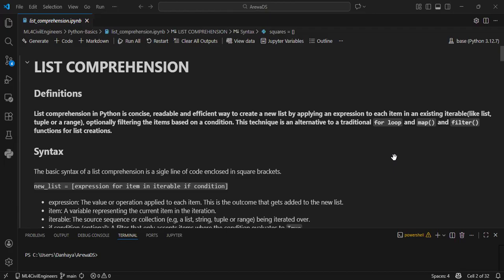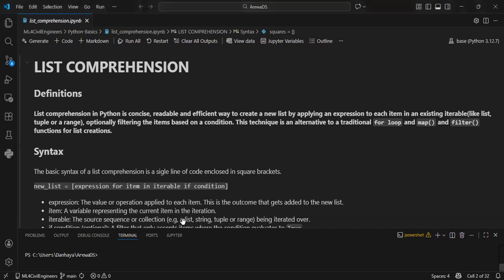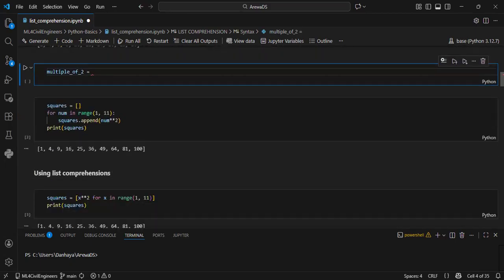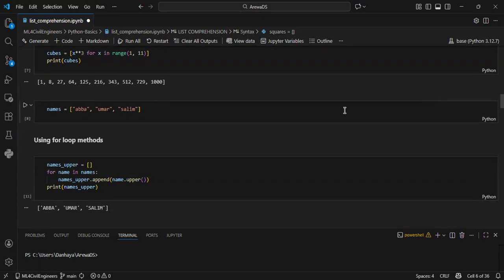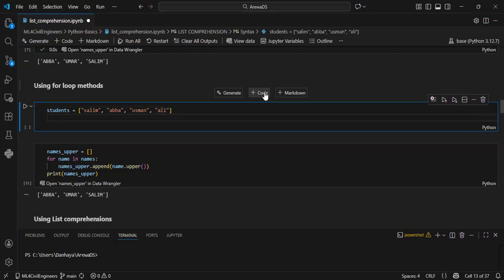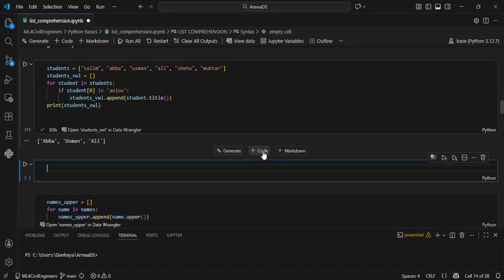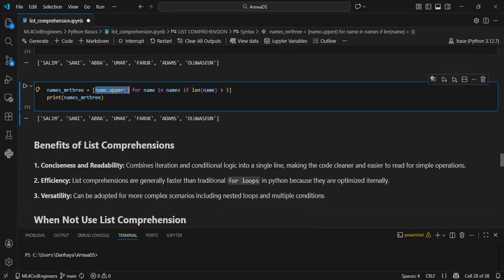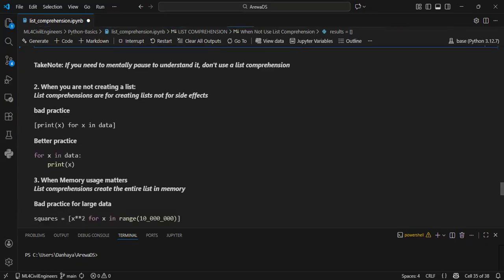List Comprehension for Civil Engineers